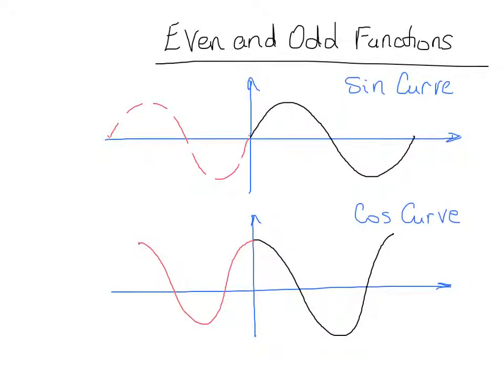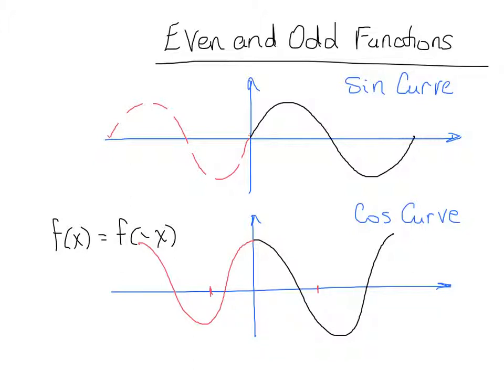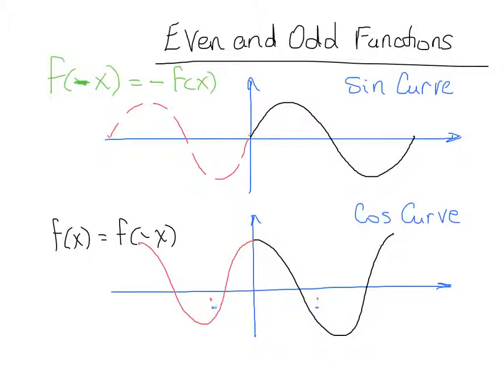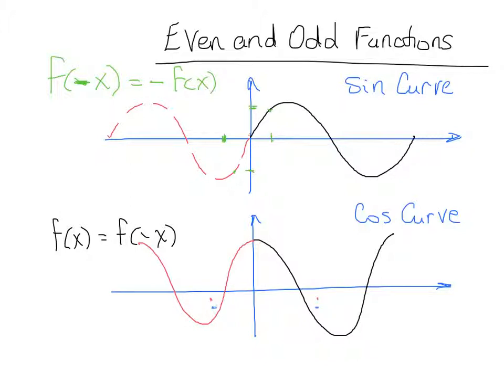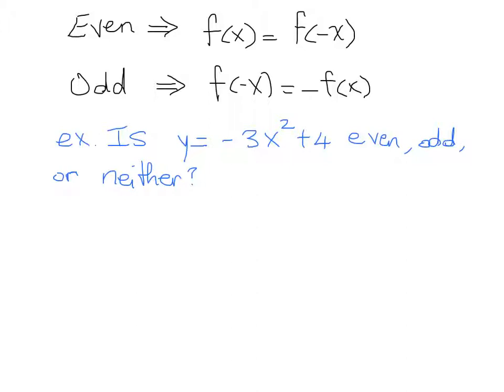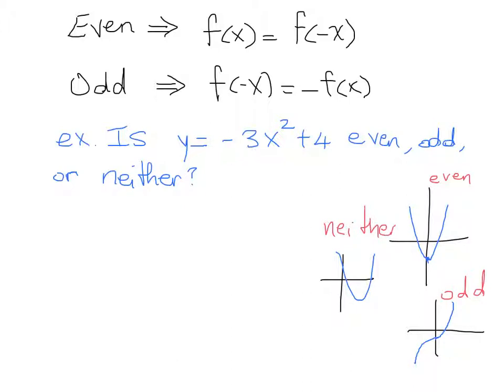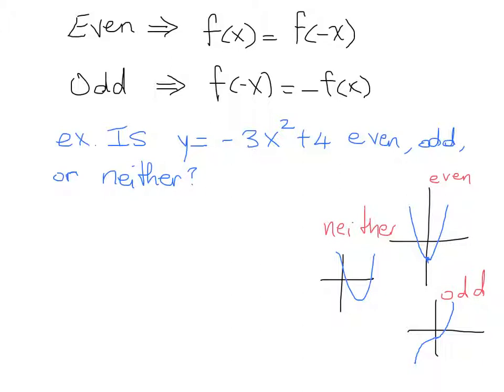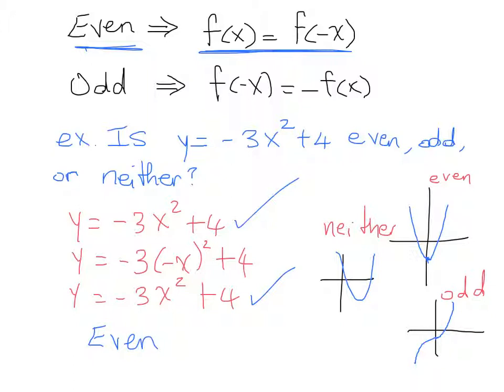Even and Odd Functions